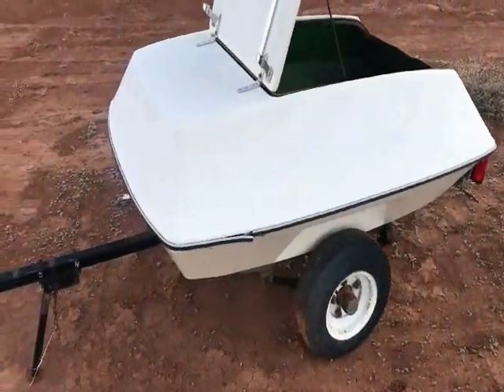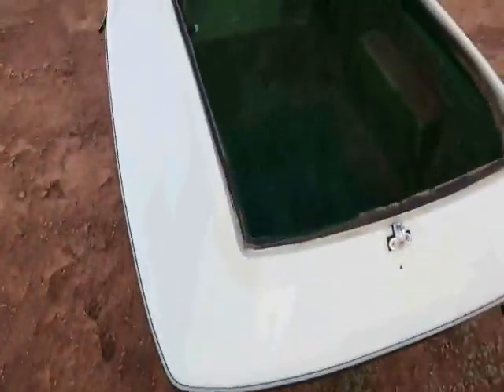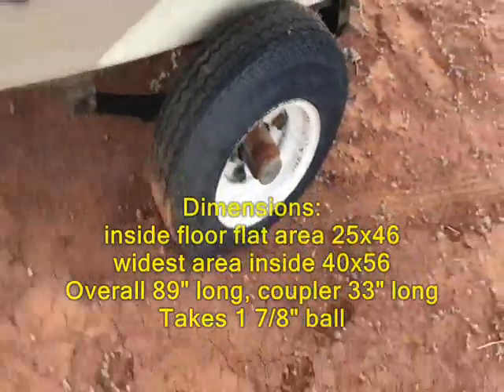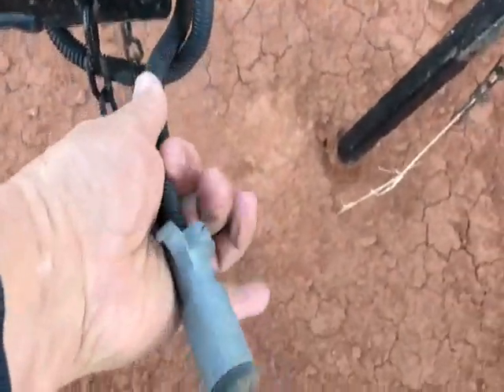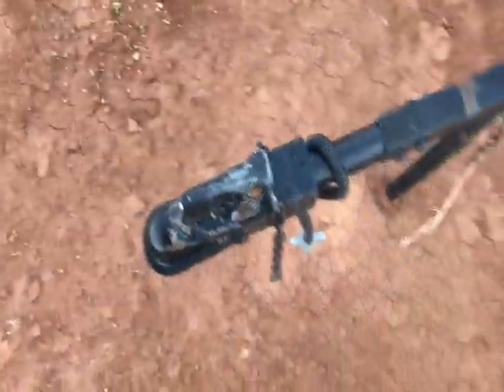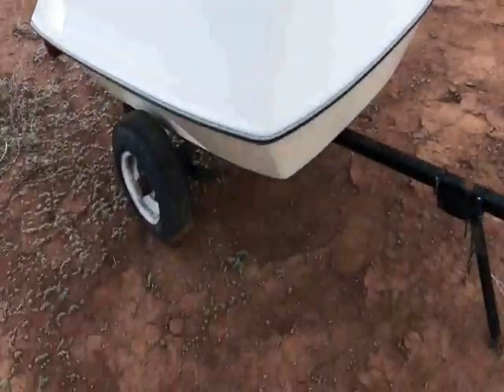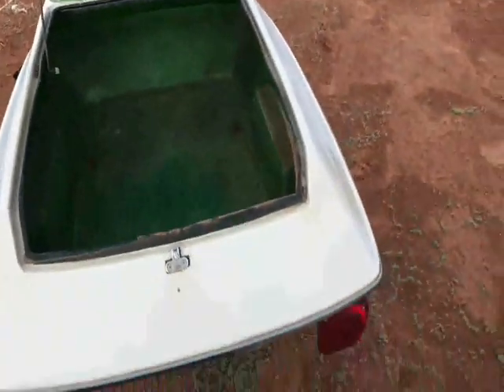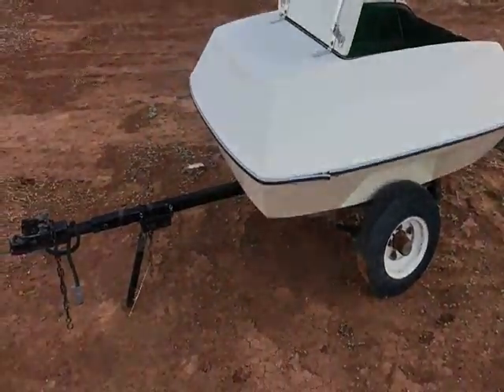4 SALE: The POD Motorcycle Trailer 35x5 Super lightweight Ready to roll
The POD Motorcycle Trailer 35x5 Super lightweight Ready to roll
Thanks!